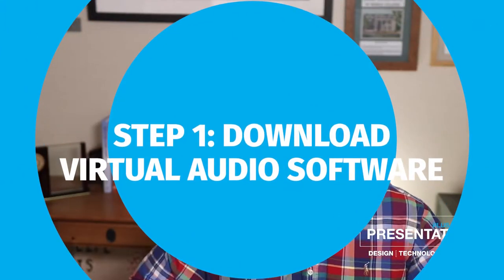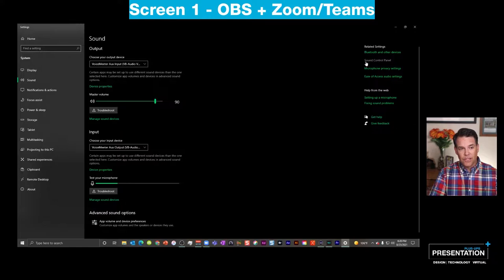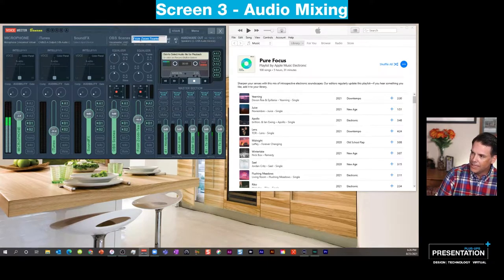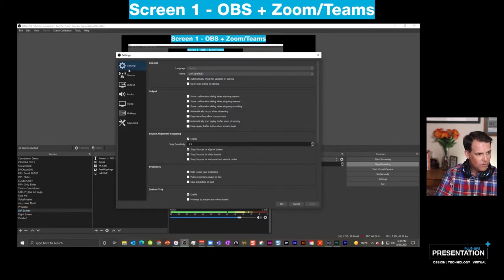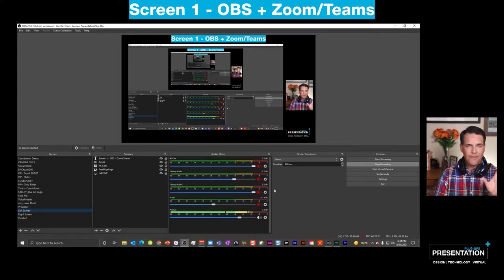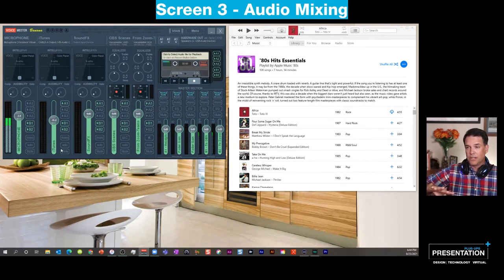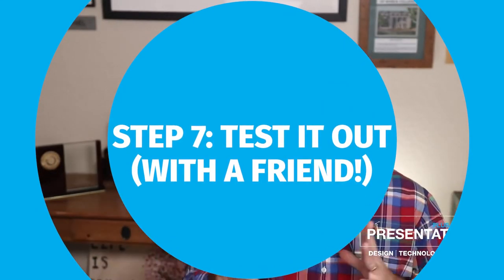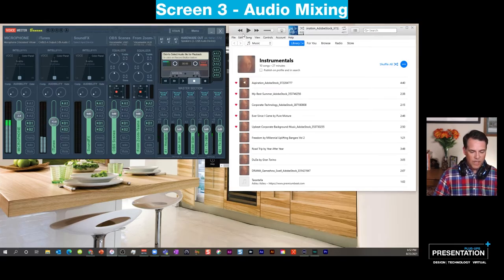How To Mix ALL of Your Audio into Your Zoom Microphone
Much like the bass line of a hit song, the foundation of the home-based virtual studio concept rests on your ability to mix ALL of your audio sources into the stock Zoom, Teams, or Webex microphone source. Doing so unlocks a world of audio-visual possibilities, from smooth video playback to re-introducing ambient music and sound effects. This is THE X-factor!

Fortunately, achieving this dream isn't costly, but it is INCREDIBLY procedural, so if you have genuine interest, I've parboiled down weeks (months?) of my personal web research into this 20-minute video. If you follow these steps, you WILL transform your virtual meeting dynamic with on-demand audio/video playback!

***Warning***
This is a BEEFY video full of how-to procedures for the non-technical business professional who is serious about leveling up their home office virtual presence in Zoom, Teams, or Webex. I've paced it quickly, but it is A LOT. I will show you in step-by-step fashion the methods that I clawed from the internet to bring my audio engineering dream to life. I am a business/creative professional and not an audio engineer, so if I can do it, you can DO EET!

(And, if you are looking for a giggle-fest one to two minute video, please pass this one by. Real work is being done here, LOL.)

***KEY SITES FOR FEATURED DONOATIONWARE DOWNLOADS***

2.) VB-Audio.com Virtual Audio Cables A&B
(Scroll down for Virtual audio cables A-B...they are the only ones I've been able to successfully activate. The free virtual audio cables never worked for me. It's worth the $15!)

3.) OBS Studio - The world's most popular open-source broadcast studio mixer. This is the software I use to record and mix Presentation Plus-ups. It has been a life-changer for me.

If YOU have a presentation challenge (live or virtual) you'd like me to tackle, post your comments below and we'll discuss!